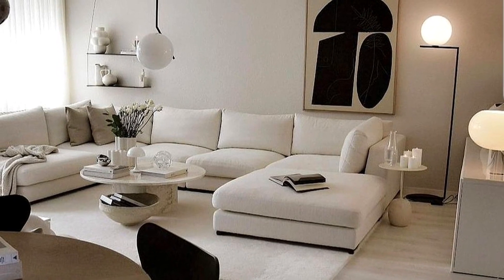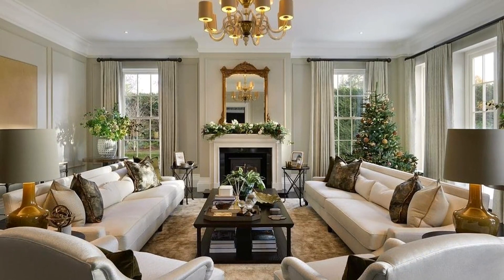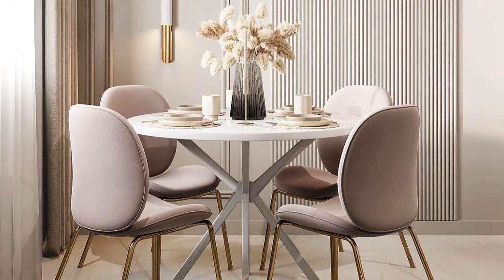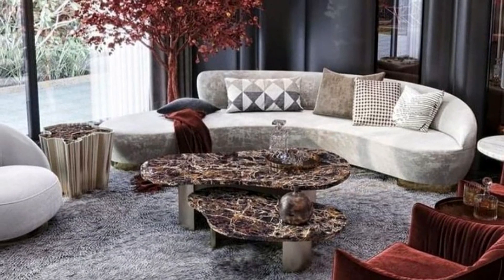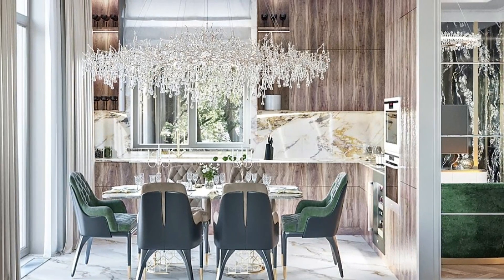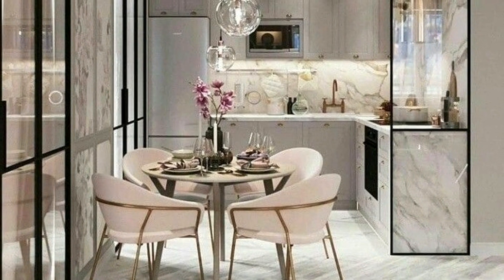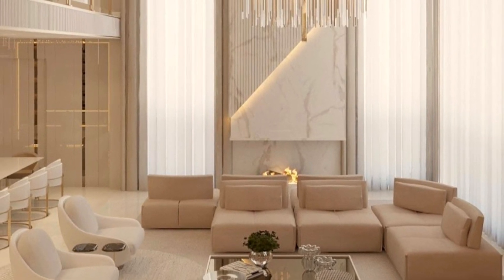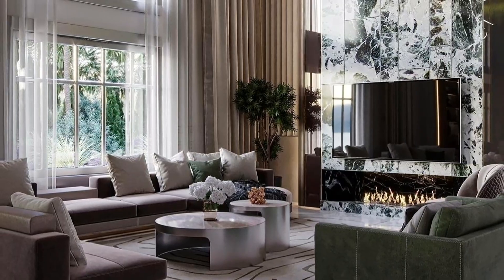Gorgeous Home Decor And Designs Ideas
Today we share with you decor ideas you can incorporate in your home decorations, these beautifully decorated home spaces  to help you bring life to a boring home decor, enjoy.